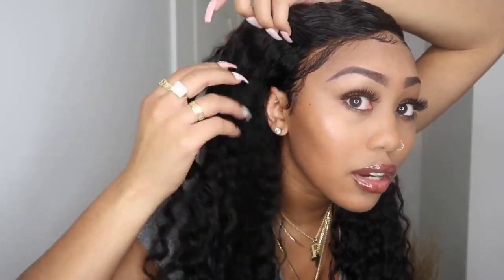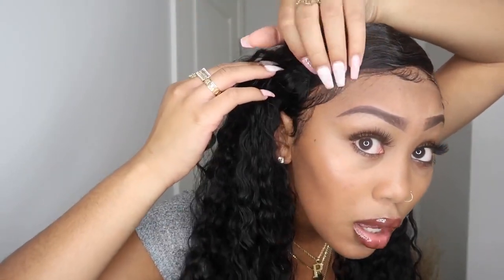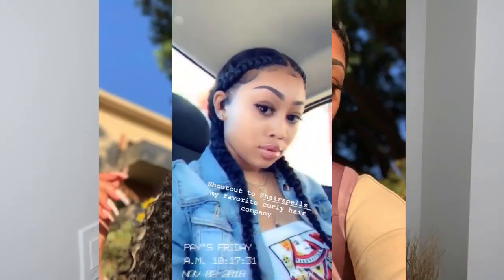Pre-plucked Cheap Deep Wave From Hairspells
Hair specs:  Peruvian 130% density Virgin Human Hair Deep Wave Lace Frontal Wig 24 Inch

✅ USE COUPON "Vinni" TO GET EXTRA $10 OFF IF ORDER MORE THAN $50!!